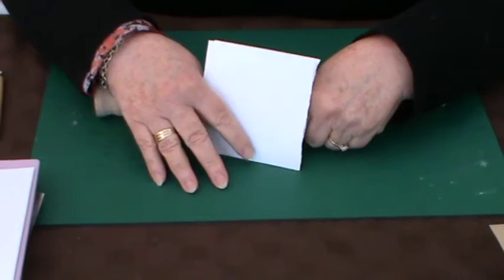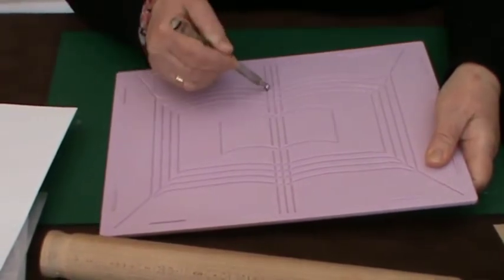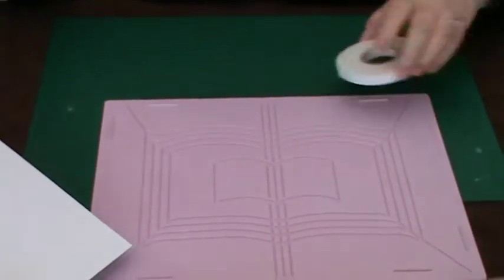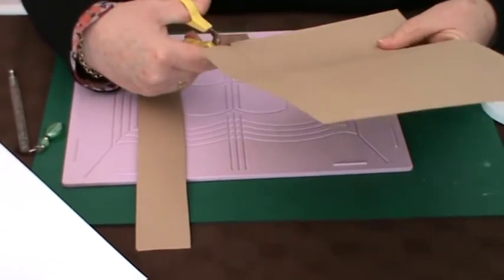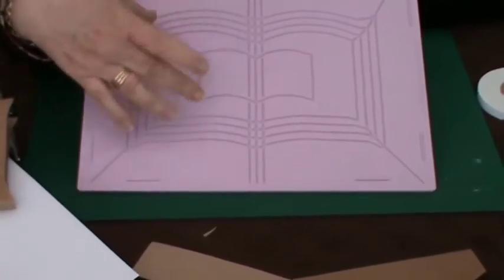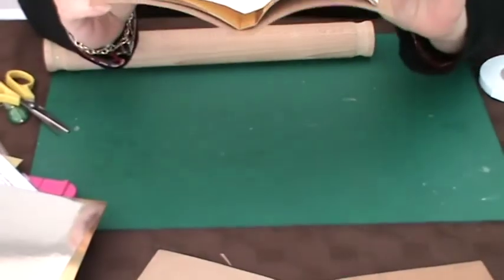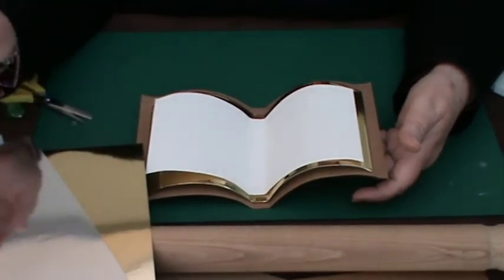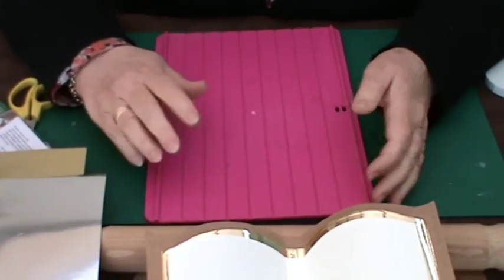mini giveaway winner basic and tutorial.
A RAPID RUN THROUGH OF THE INGREDIENTS TO MAKE THE BOOKATRIX,

announcing THE GIVE AWAY WINNER.